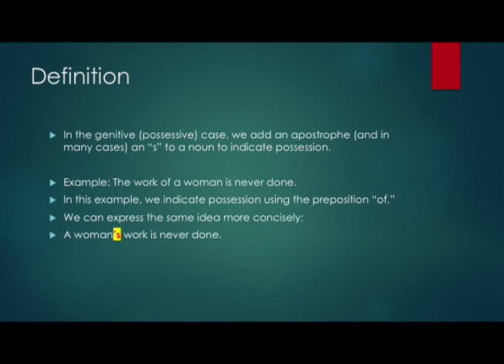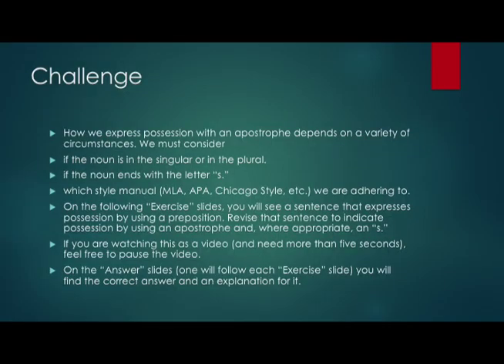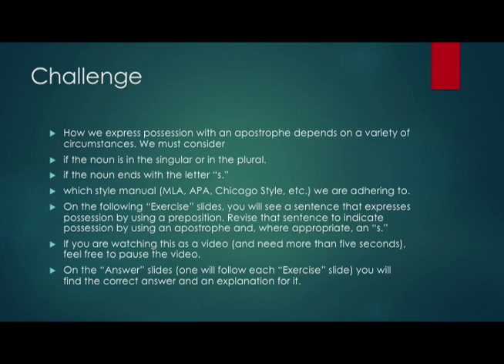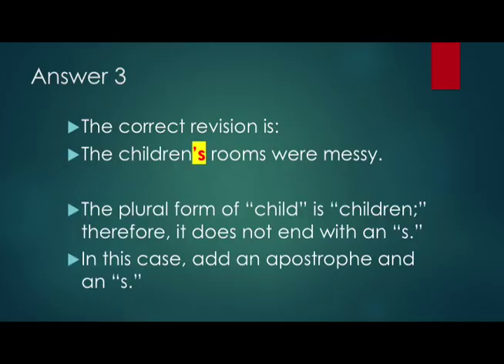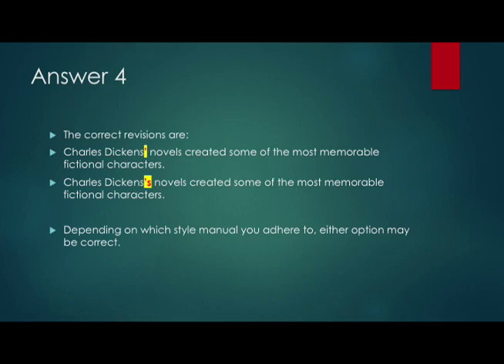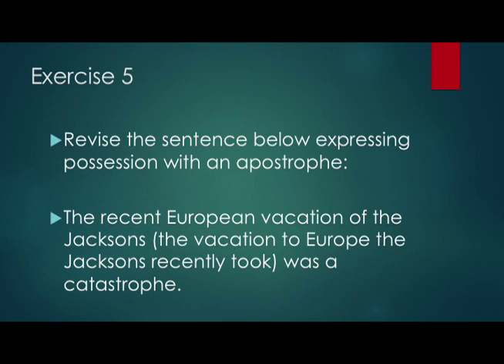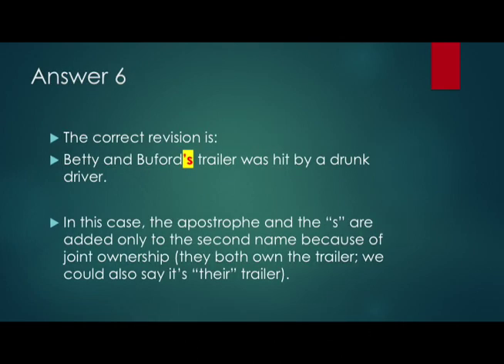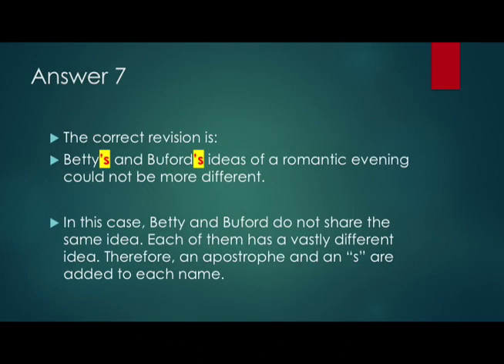Module 2: Apostrophes to indicate possession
Grammar Module 2 discusses guidelines for using apostrophes to indicate possession (in the genitive case).